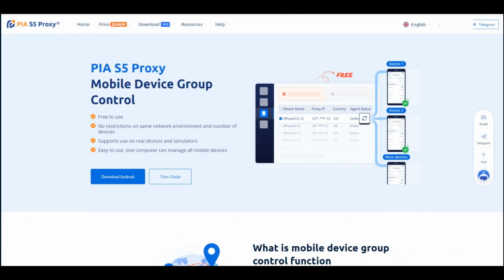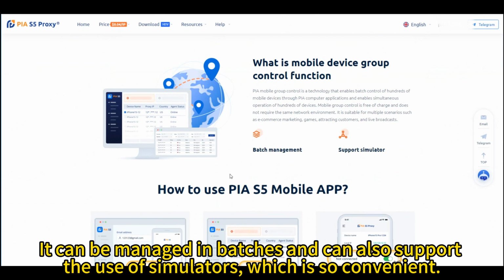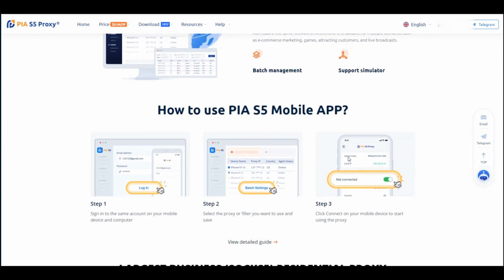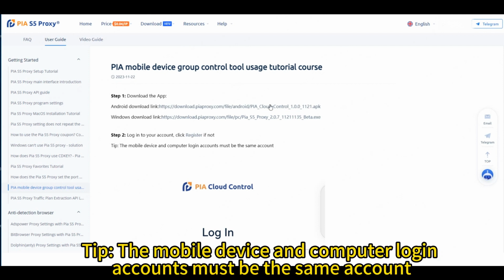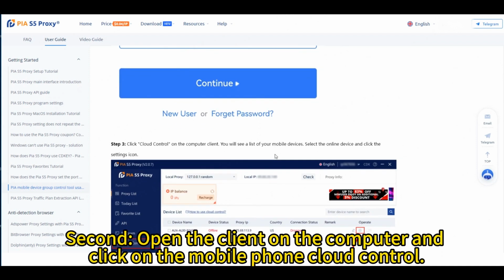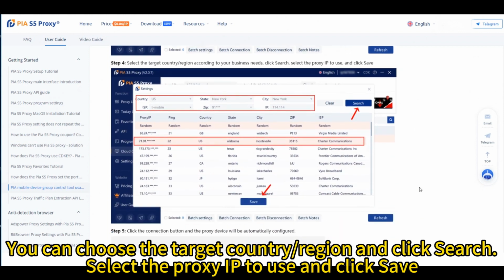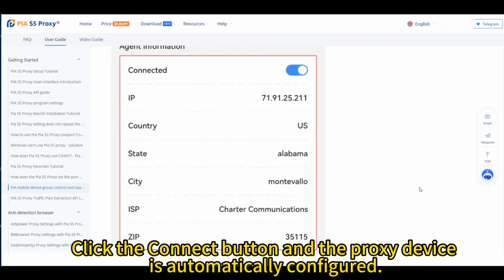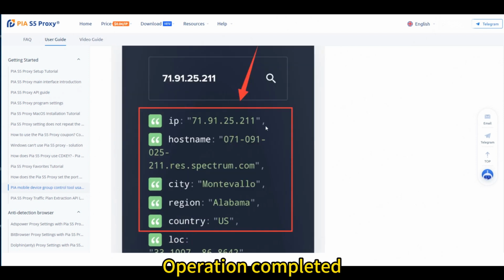PIA S5 Proxy has new functions:How to use mobile device group control function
🌟 About PIA S5 Proxy:
PIA S5 Proxy is your trusted online privacy and security tool, providing high-speed, secure proxy services to help you stay anonymous and keep your data safe in the internet world.    With over 350 million residential IP addresses and a constantly updated pool of IPs covering over 200 countries.

Let's explore a safer and freer Internet world together! 🌐